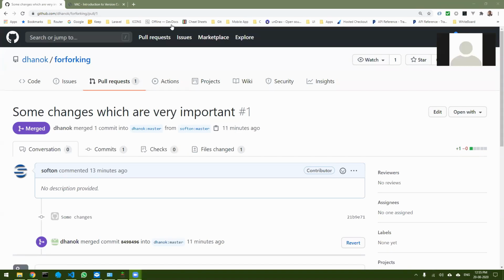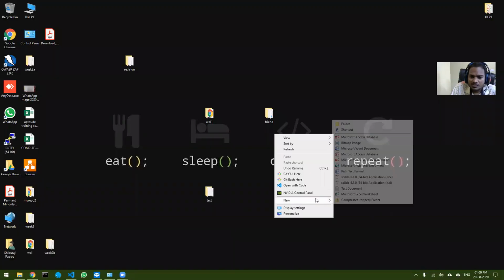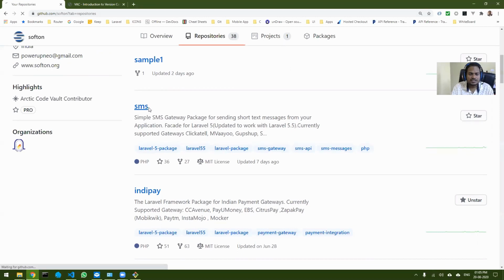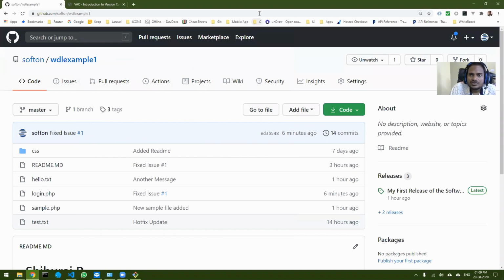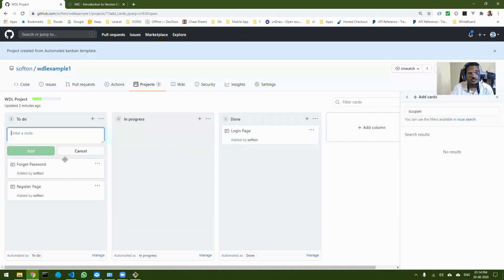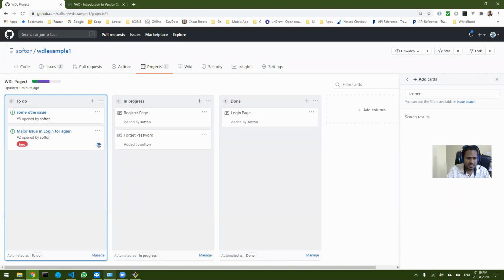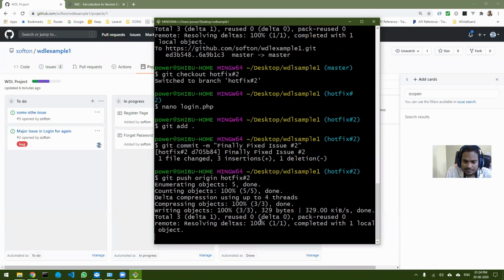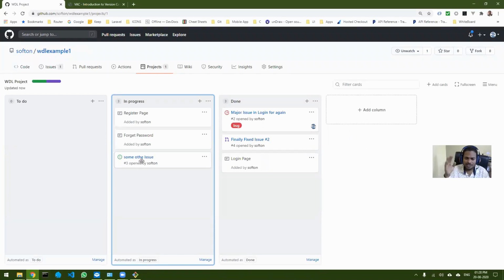Introduction to Version Control - Lecture 12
Contents:-

- Issue Tracking
- Github Projects